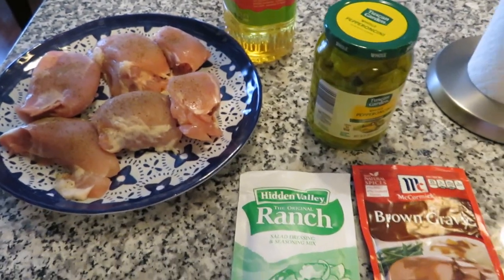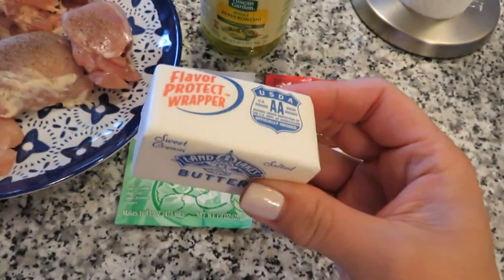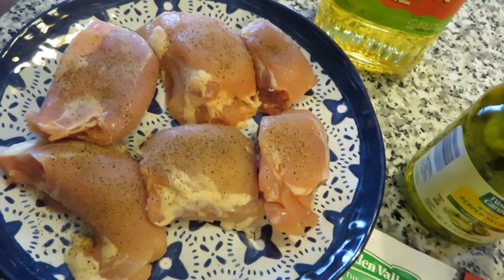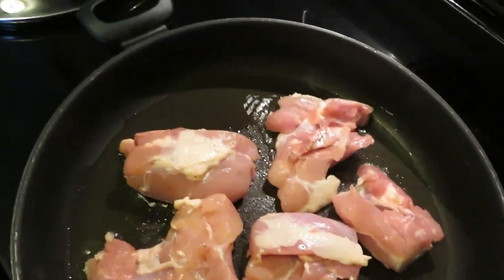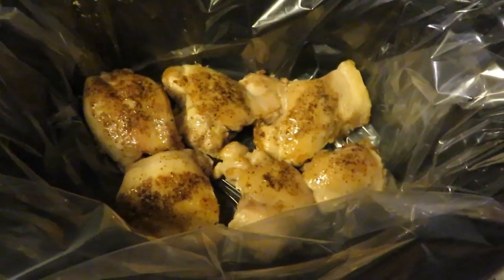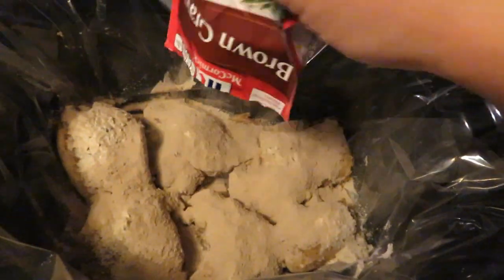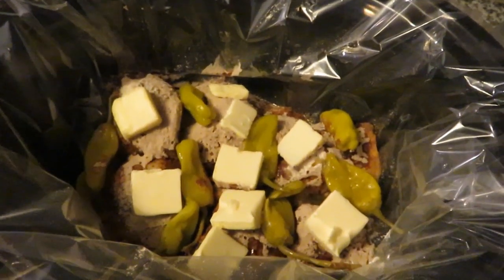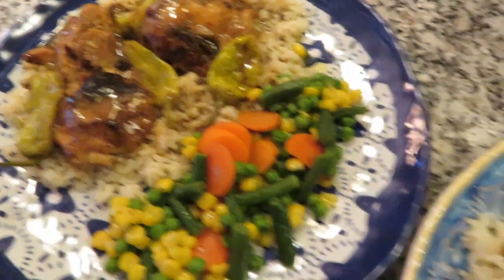Cooking Series Volume 36: Mississippi Chicken in the Crock Pot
To send a letter or any products for potential review:
GradysMom

Mississippi Chicken is SO simple & delicious. It is also a very budget friendly meal that your family will love. I hope you give it a try! Want more cooking videos from me? Give me a comment or a Thumbs up so I know to do more!

Mississippi Chicken | Serves 4 | Crock Pot on Low for 4-5 hrs
Ingredients:
6 chicken thighs (I seared mine. You can cook them raw or even frozen. I just really prefer the final outcome when I sear the meat first)
1 packet Ranch seasoning
1 packet Brown Gravy mix (I like the McCormick brand)
6-10 whole pepperoncinis + a splash of the juice (optional)
1/2 stick of butter
I served mine over rice, but have also made it over mashed potatoes too.